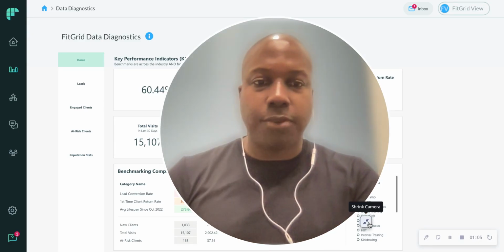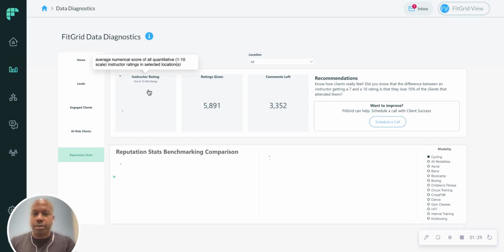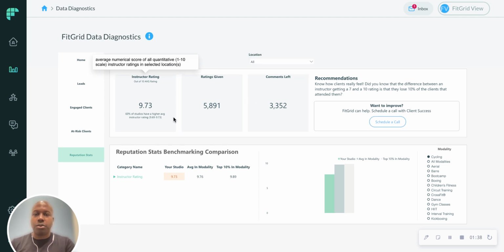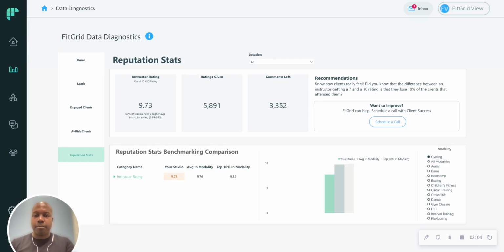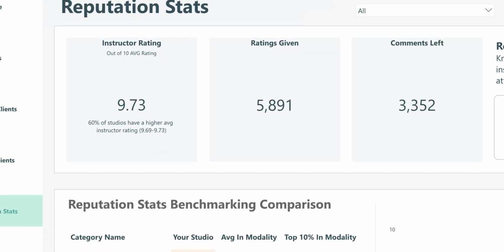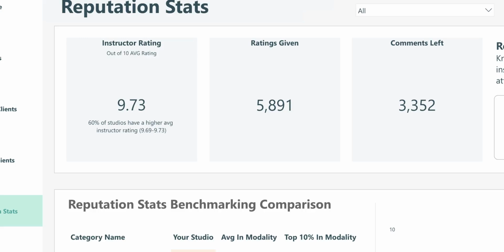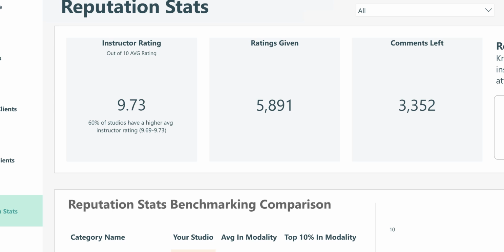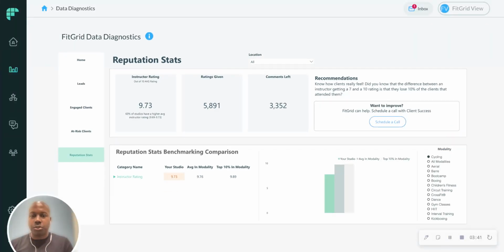FitGrid Data Diagnostic - Instructor Rating